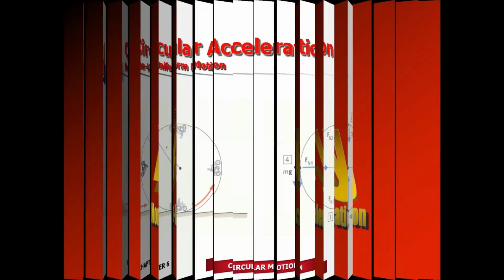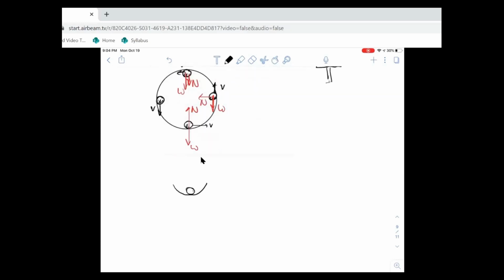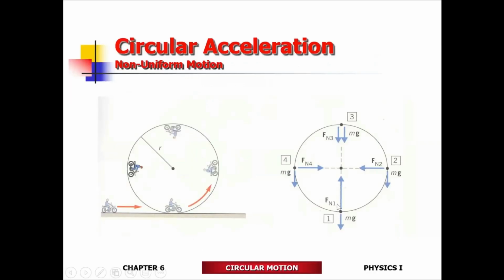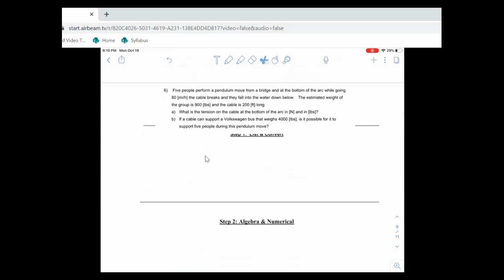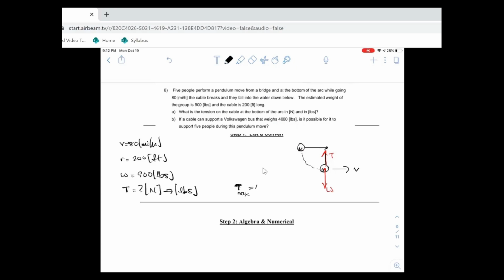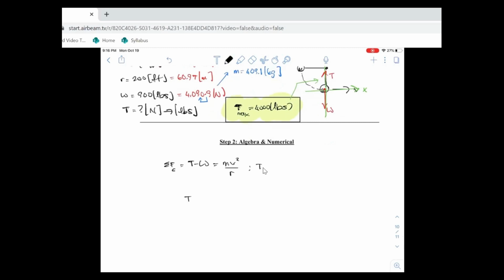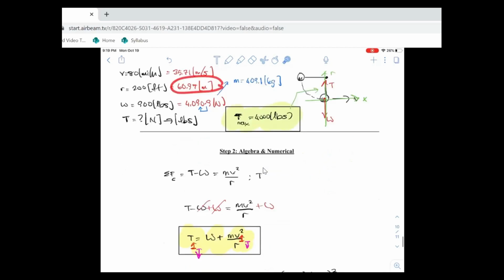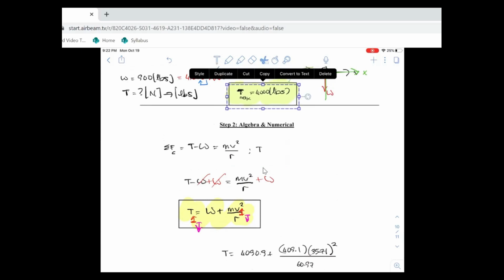Chapter 6: Circular Motion 07